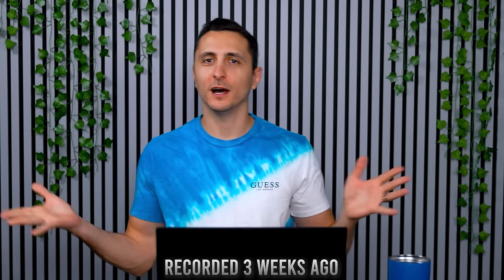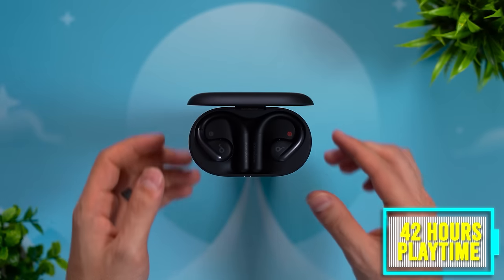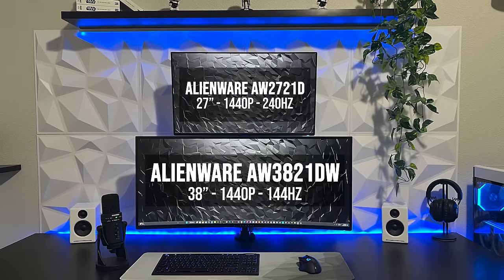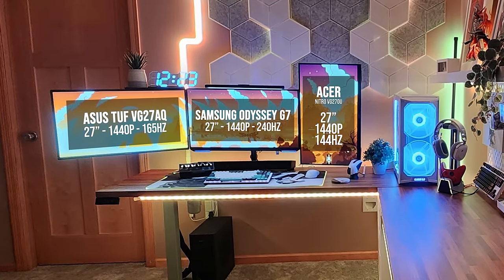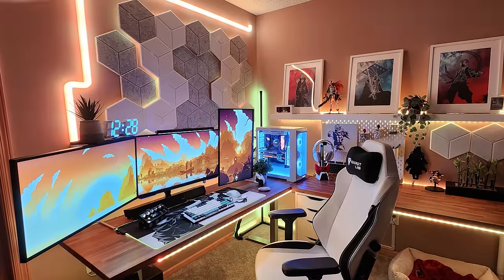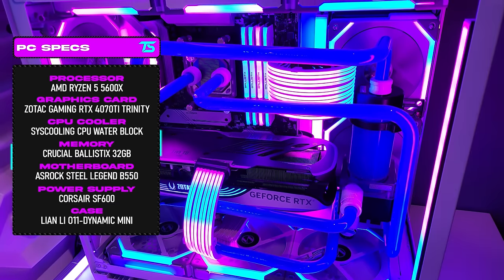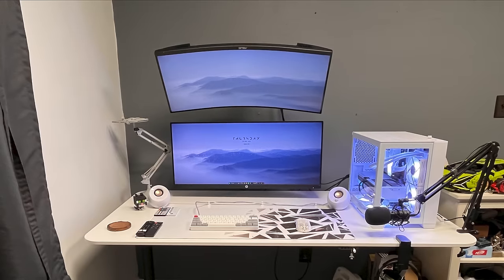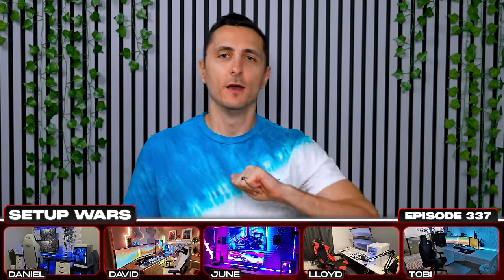Setup Wars - Episode 337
OR, Get Your Own Pair for Open-Ear Comfort NOW!

➡️Recommended gear⬅️
Turn Up Volume Mixer
VIVO Monitor Shelf Mount
Pencil Drawer
AsiaHorse 16AWG 16pin Extension